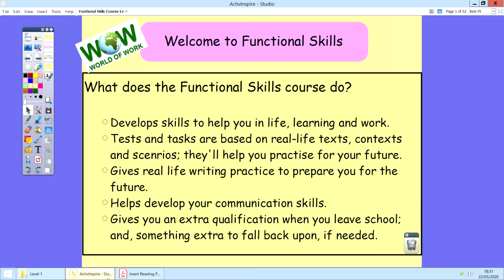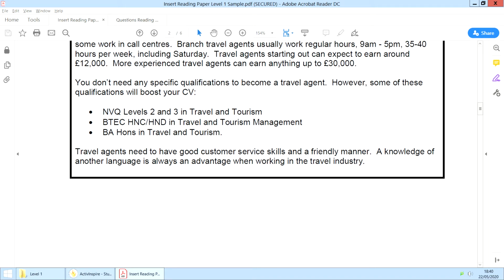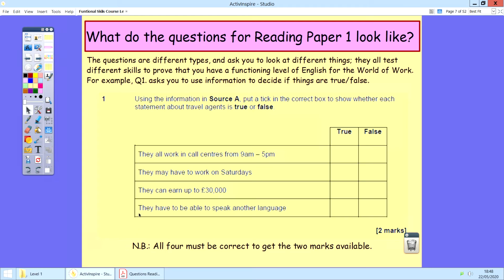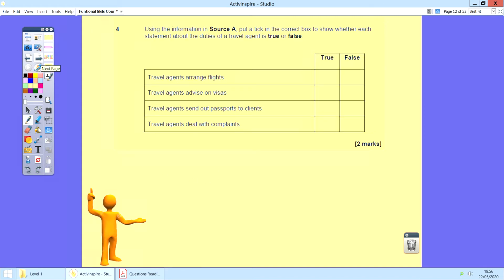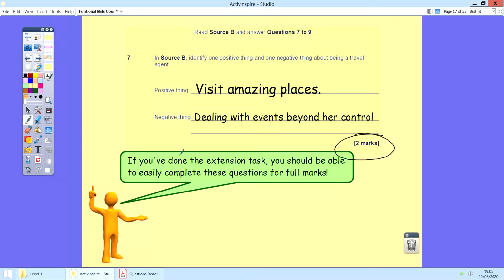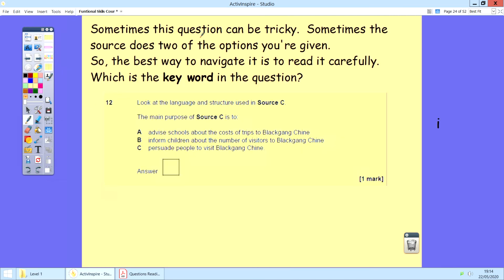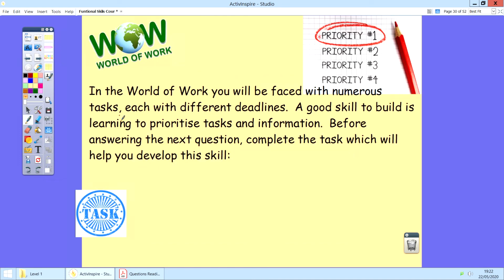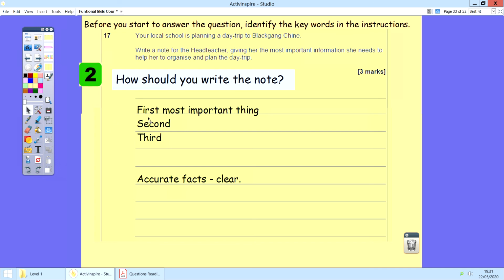AQA Functional Skills Level 1 Reading Paper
Functional Skills Level 1 Reading Paper walk-through.